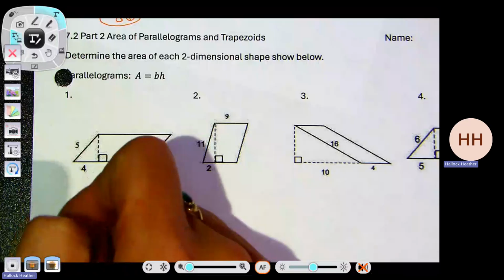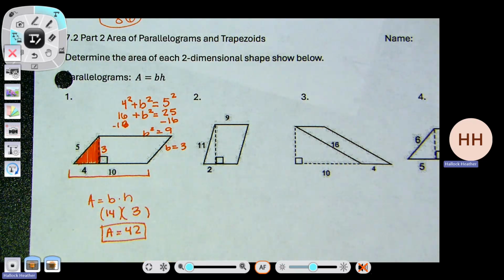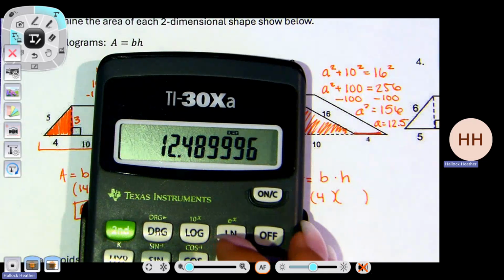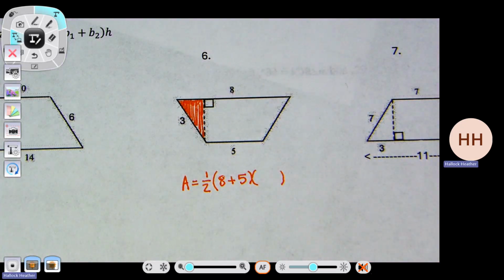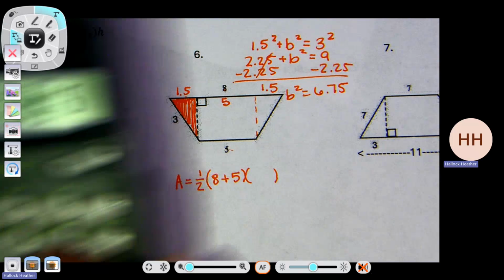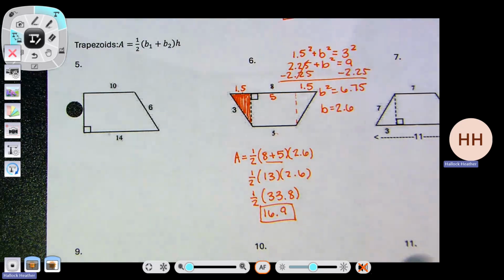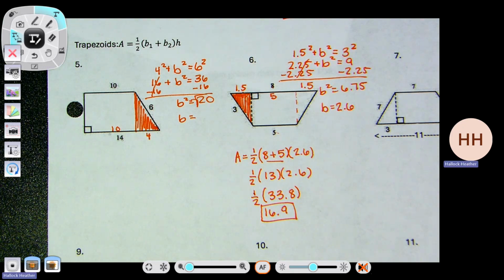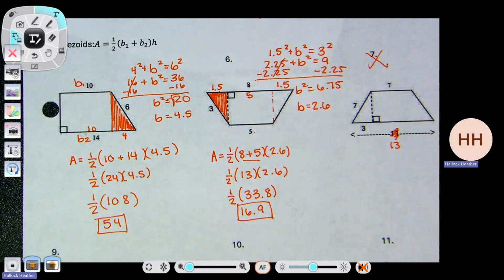Area of Parallelograms and Trapezoids